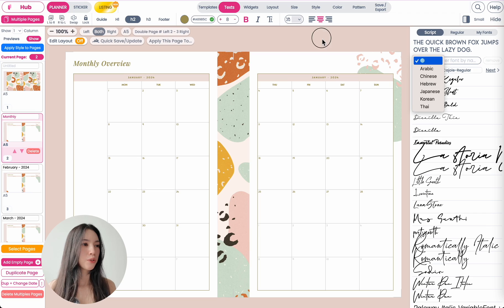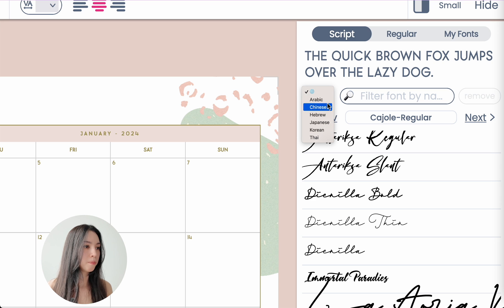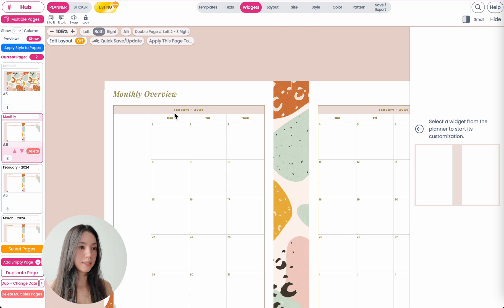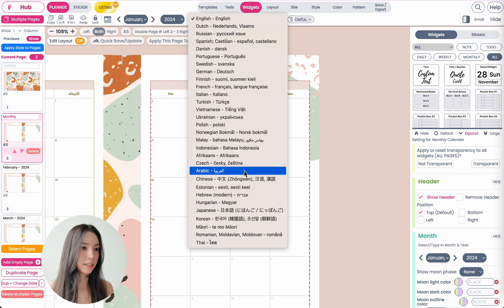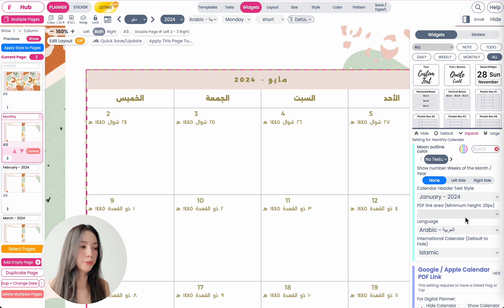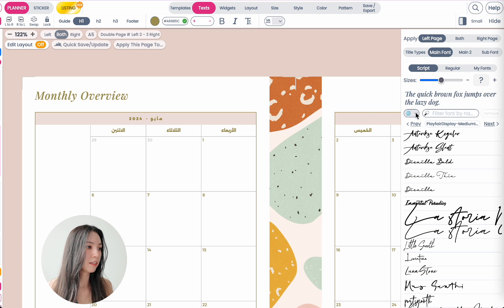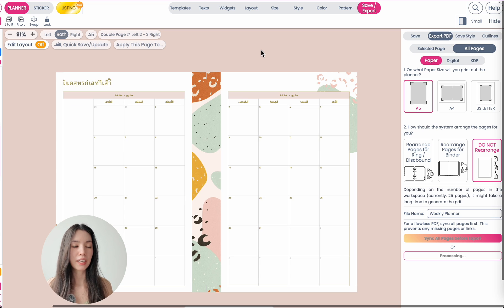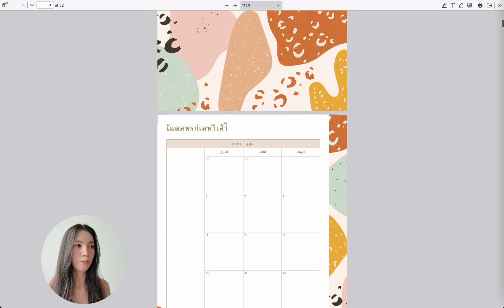How to Change Language for Calendar and Planner - Planify Pro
Here is how to change the language of your calendar and planner + select the compatible font for each language

TIMESTAMP
0:10 - Open planner and go to text menu
0:21 - Select font type that supports your language
0:31 - Choose the language from the font selection menu
0:42 - Apply the font to the calendar widget
1:01 - Select International calendar from the month menu
1:11 - Change the H1 font
1:21 - Type in Thai language
1:40 - Download PDF